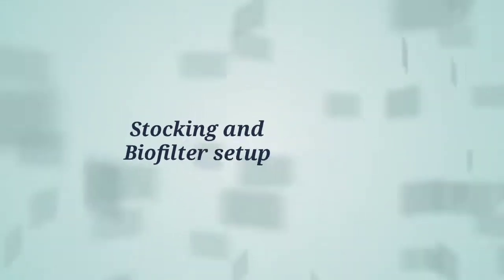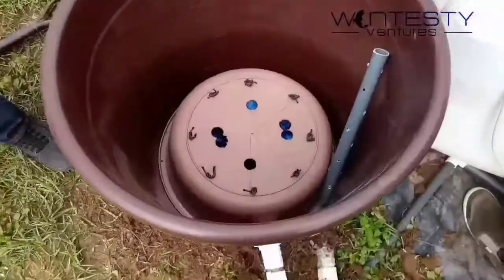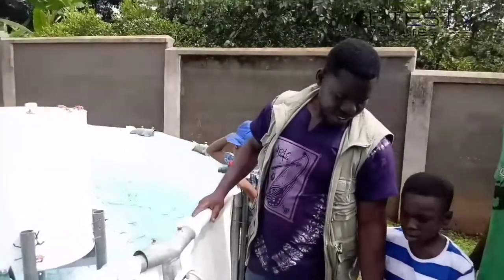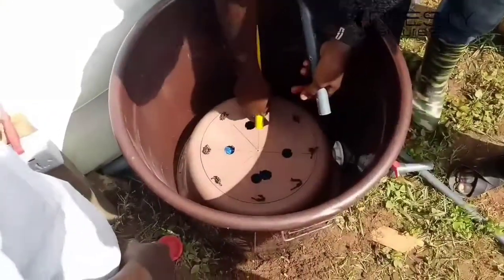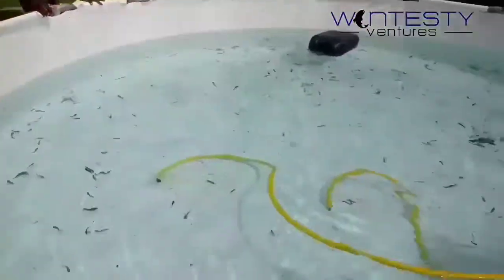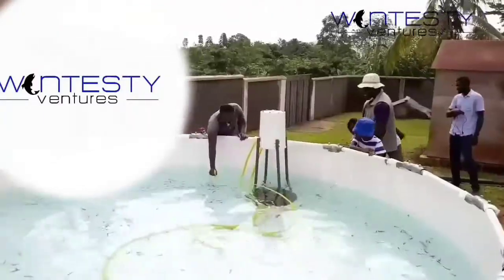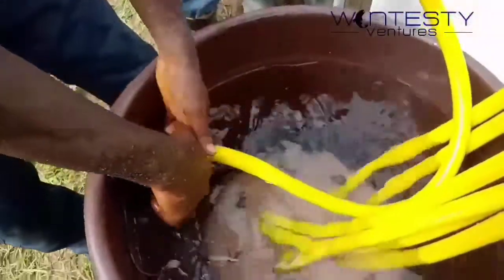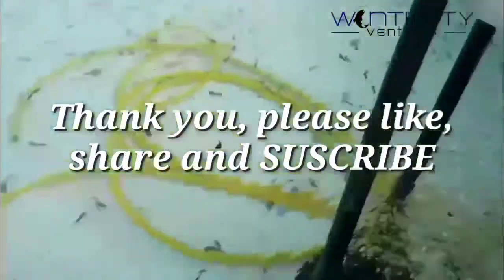Stocking fish and Biofilter setup ( completing your fish pond)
Wontesty ventures vision of ponding every house will soon become a reality with this innovative idea of mobile ponds and on how to build a fish pond in your own backyard.

After seeting up the tank, this is how stocking is done and the biofilter device is installed so as to start rearing the fishes.